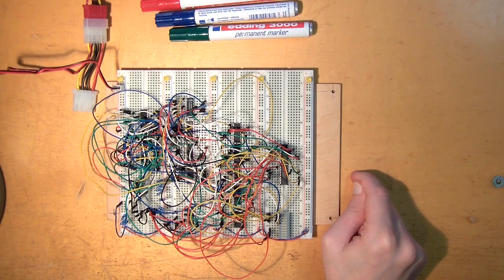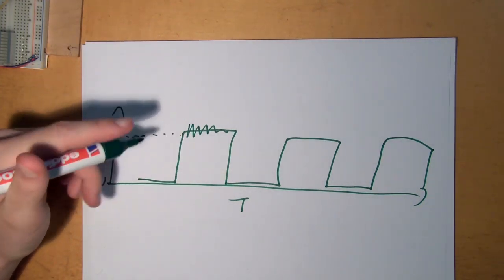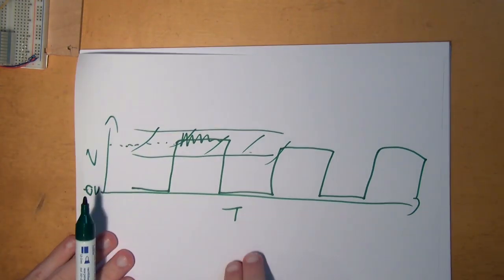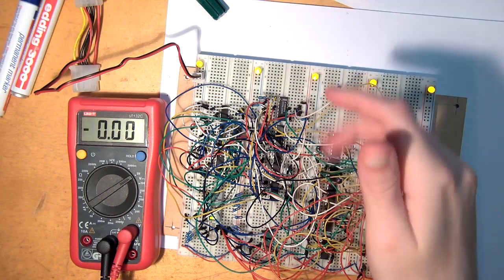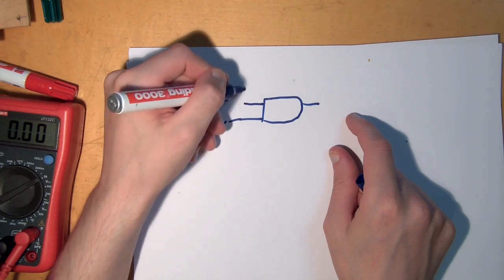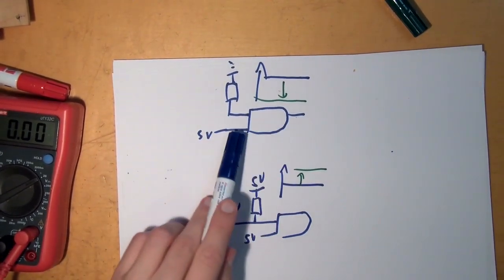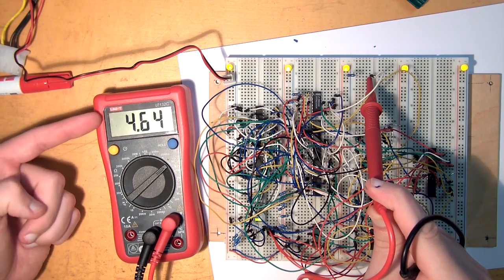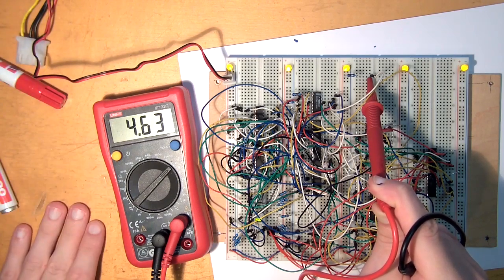Level Shifting - Lets Build 8 Bit Computer Part 9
To get different types of ICs to work together, you sometimes need to influence the output voltage of an IC. this process is called level shifting and can be achieved very easily.